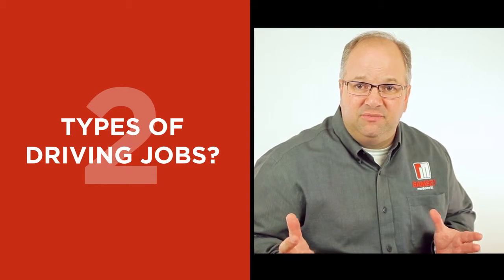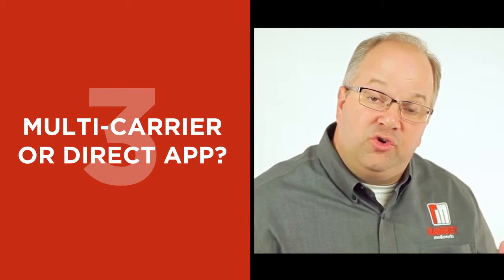Recruiting Session 8 | Getting Your Ads Seen, Part 2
In this Session, we’ll conclude our tour of online channels for job advertisements, including remarketing (yes, it’s an odd name), aggregators, job boards, and one final option that isn’t quite like the others. Tune in to see.